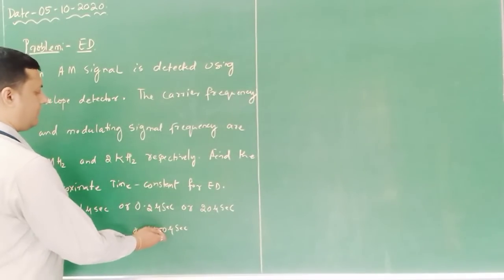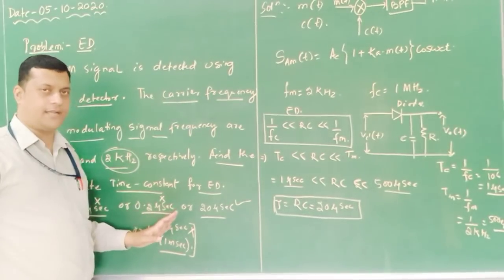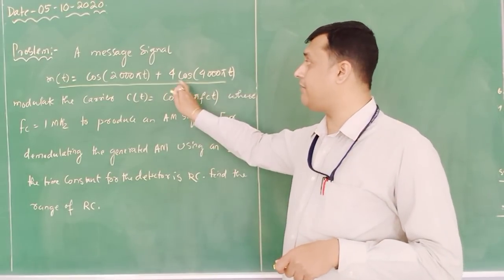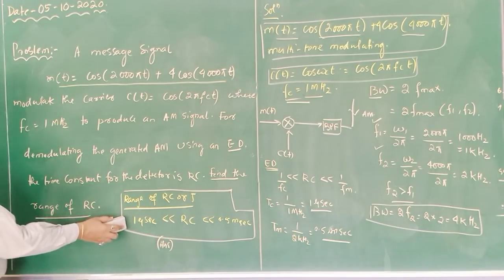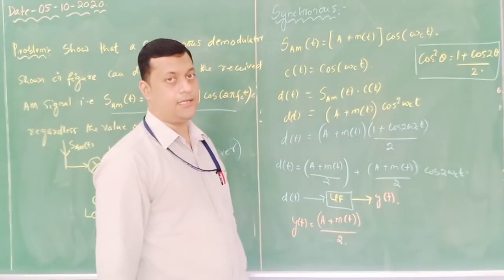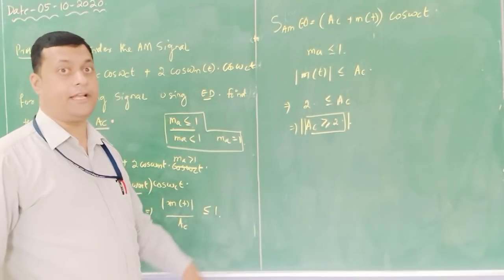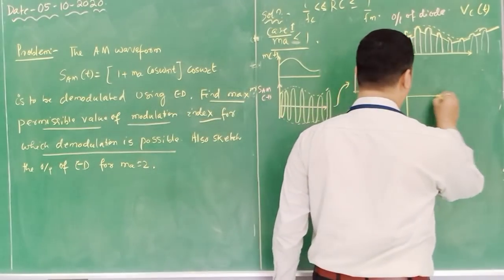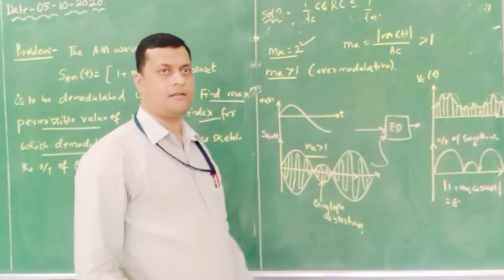Principles of Communication Systems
AM Demodulation - Numerical